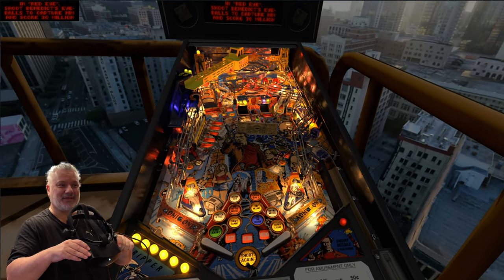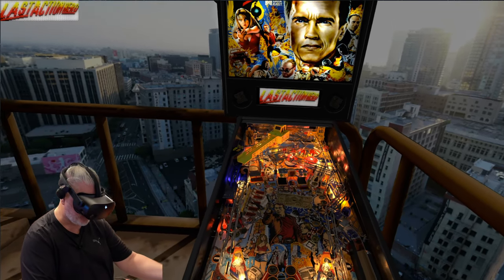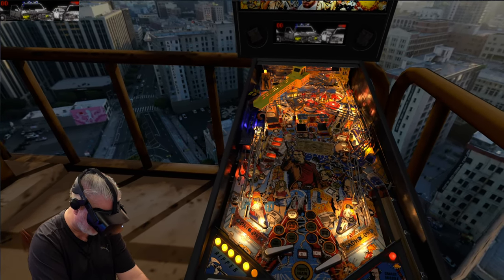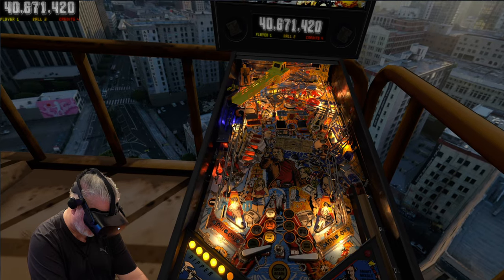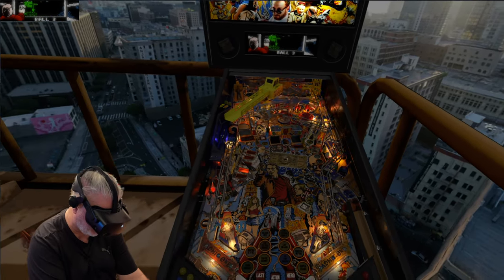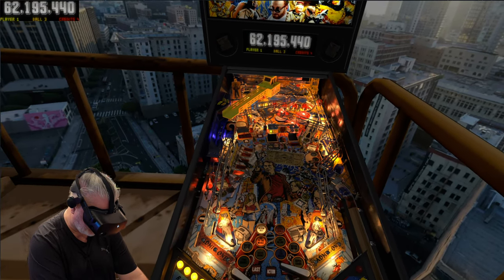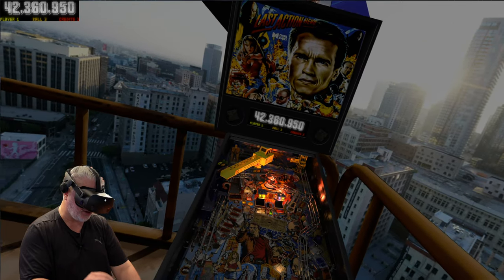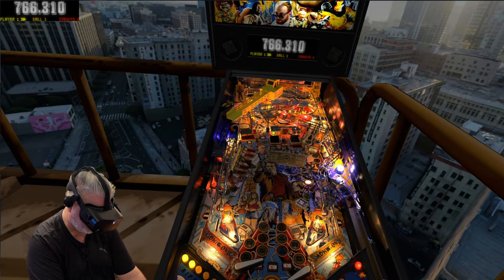Playing Pinball on top of a crane! - Data East The Last Action Hero - VPX VPW VR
What do you do when you are 100m up in the air on a crane?. Play the Last Action Hero Pinball of course!
Data East - VPW - VPX - VR

🌟 MY PC VR SETUP:
Intel® CoreTM i9-14900KS
MSI PRO Z690-A WiFi ProSeries Motherboard
ASUS TUF GeForce RTX® 4090 OC Edition
FURY Beast 64GB (2x32GB) 6000MT/s DDR5
Samsung Electronics 870 EVO 2TB 2.5 Inch SSD
Thermaltake V250 ATX Mid-Tower Chassis
Cooler Master MasterLiquid 240L AIO
EVGA 1000 GT, 80 Plus Gold 1000W

🥽 VR HEADSET
I'm rocking a HP Reverb G2 (No longer available). I recommend:
Meta Quest 3
SPACIES LINKS:
CHANNEL SUPPORTERS (Thank you)